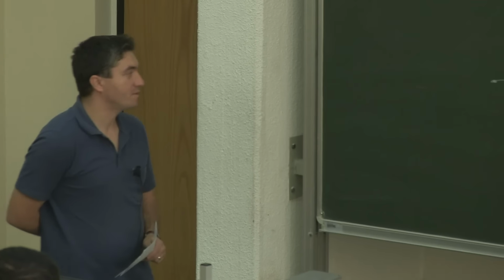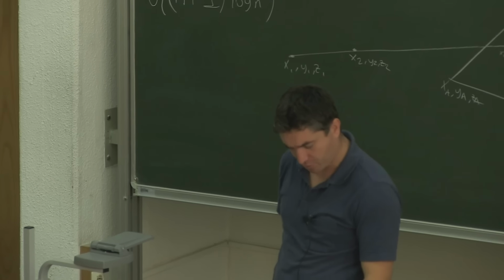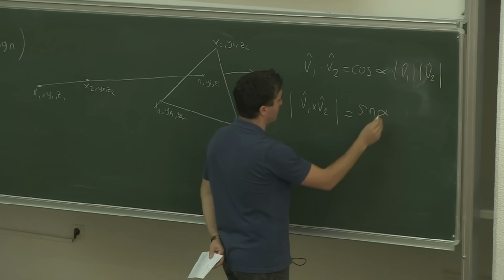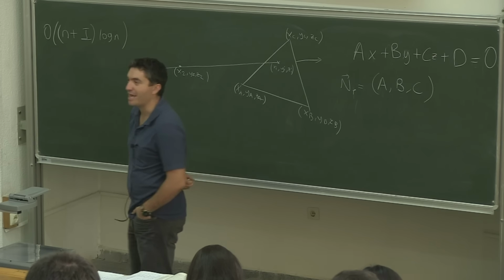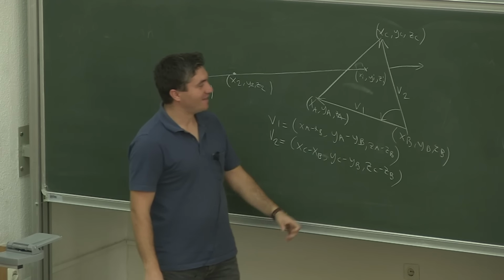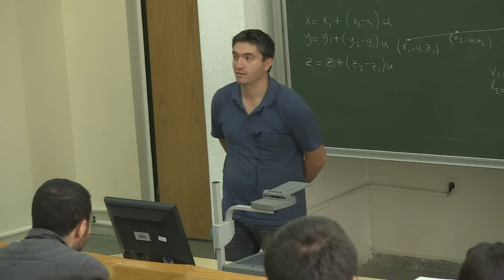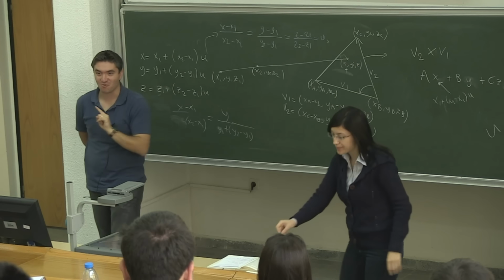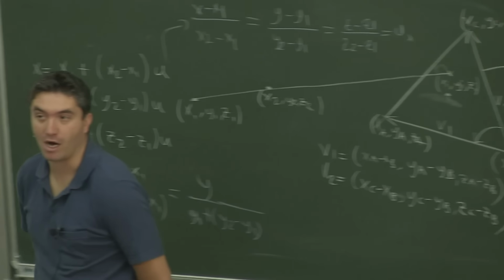CENG773 - Computational Geometry - Lecture 1.1